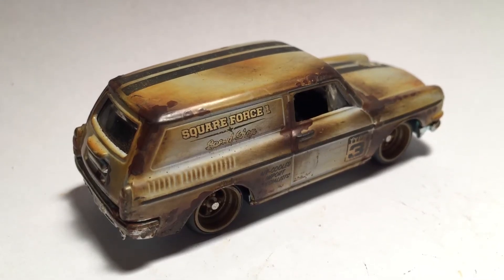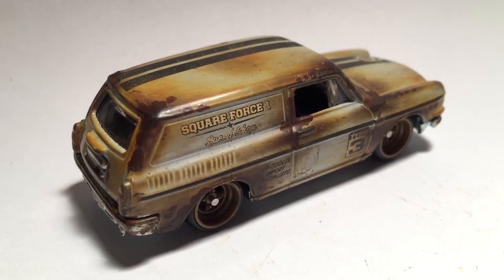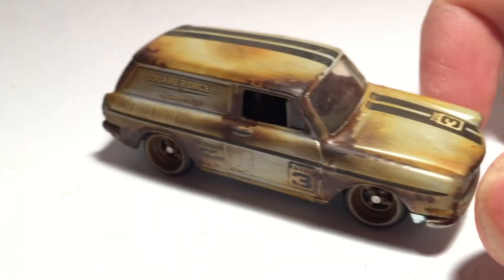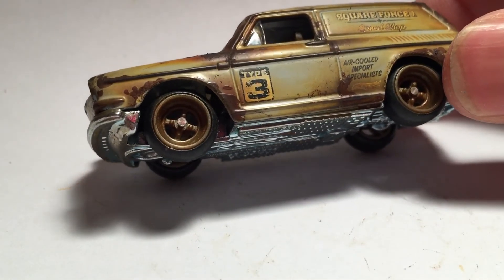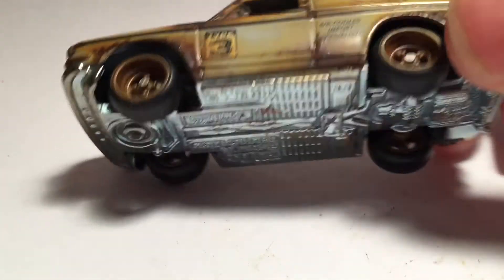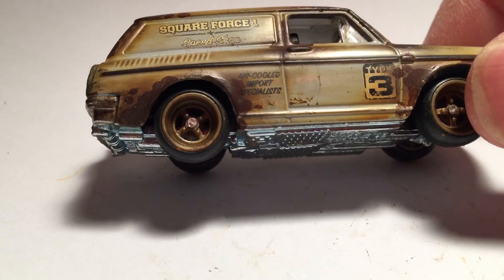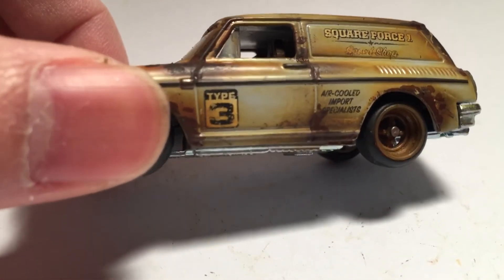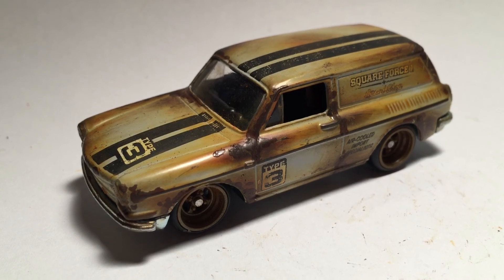CUSTOM HOTWHEELS: VW SQUAREBACK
A little sundaycustoms action with the recently released car culture air cooled VW SQUAREBACK.